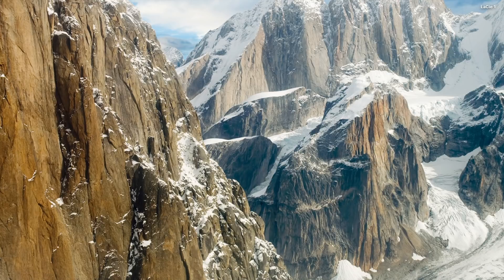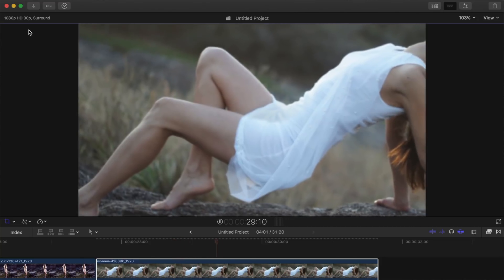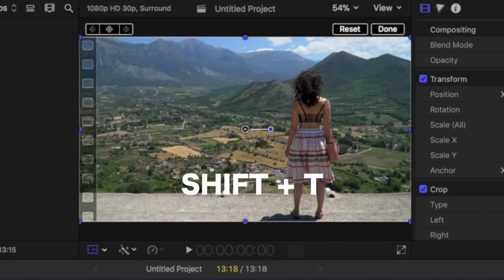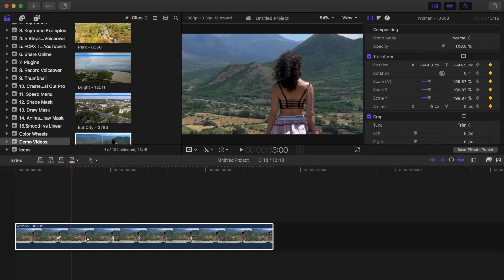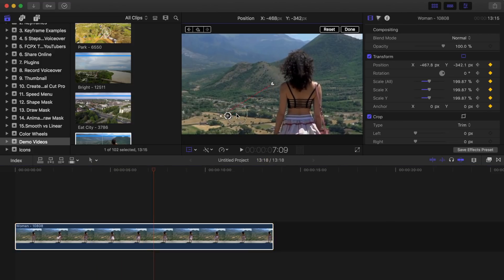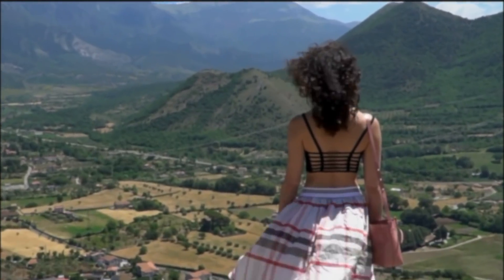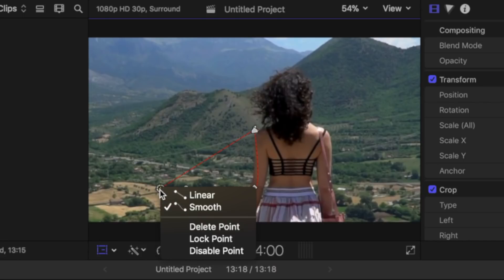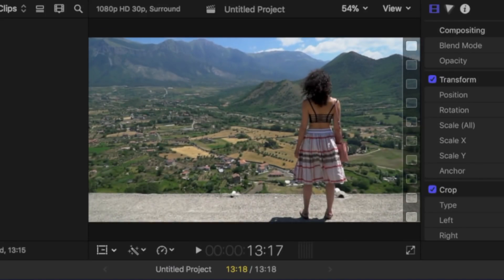Better Ken Burns Effect in Video - FCPX Tutorial 2018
Better Ken Burns Effect in Video - FCPX Tutorial 2018. While simple and very easy to use, Final Cut Pro’s built-in Ken Burns Effect lacks customization. Using the Transform tool to achieve the Ken Burns effect allows for much better customization, especially when applying it to video. In this tutorial, we’ll go over using the transform tool to create the Ken Burns effect in a video clip. We’ll learn how to add basic motion, add a pause, and move the clip in different directions. We’ll also learn how to turn off the default keyframe smoothing, which can make it look like a drunken sailor is operating the camera.